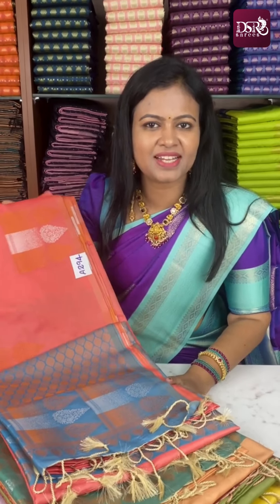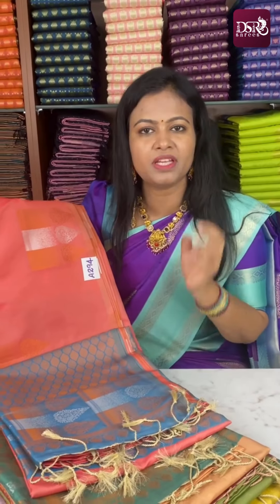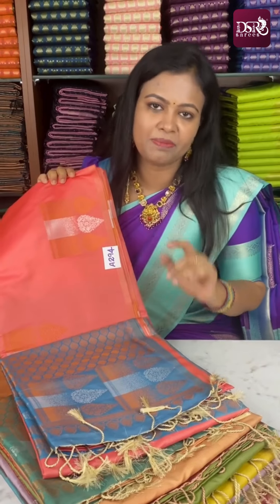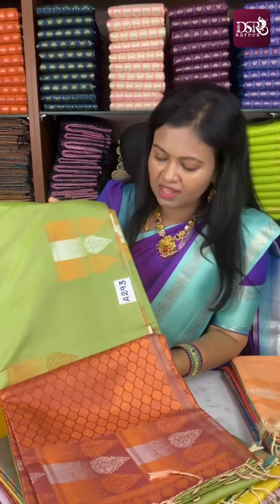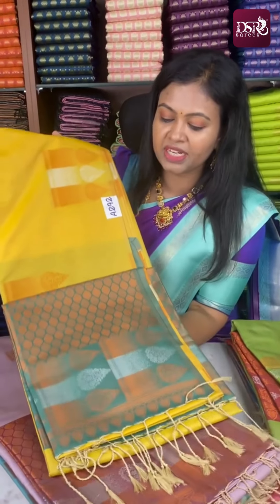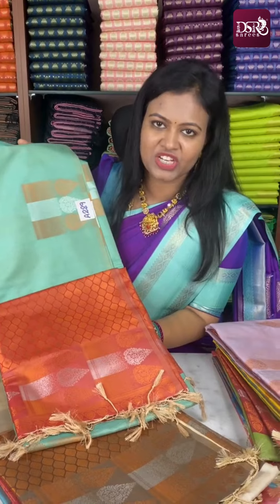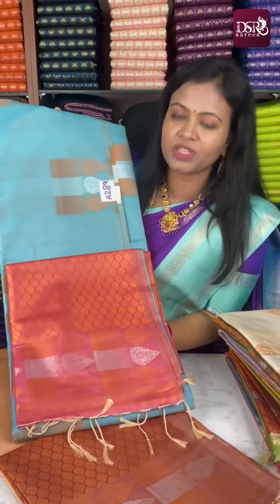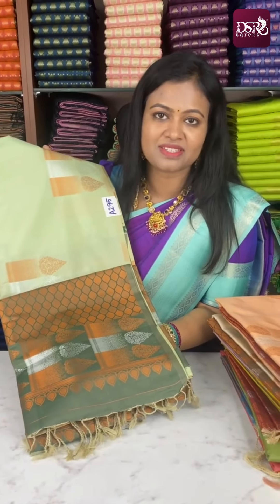PRE AADI SALE Premium Kanchi soft silk saree @ 799+$ | Booking: 9137772025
PRE AADI SALE @dsrsarees
Premium Kanchi soft silk saree @ 799+$

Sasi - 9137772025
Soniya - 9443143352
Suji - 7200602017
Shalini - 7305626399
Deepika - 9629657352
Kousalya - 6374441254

DSR SAREES
No:612 C,
Gandhi nagar,
Onnupuram - 632 315,
Arani(tk),
Tiruvannamalai (dt,)
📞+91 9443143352